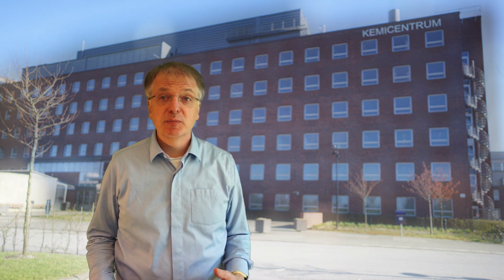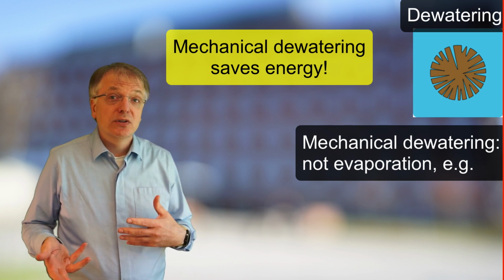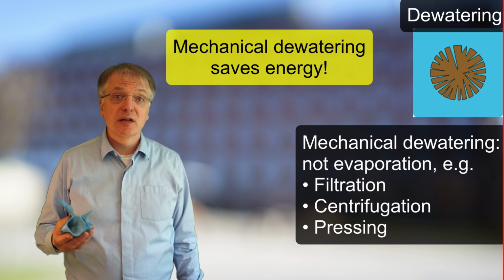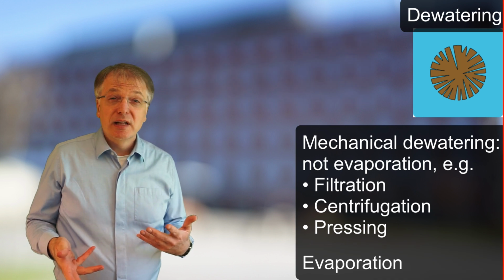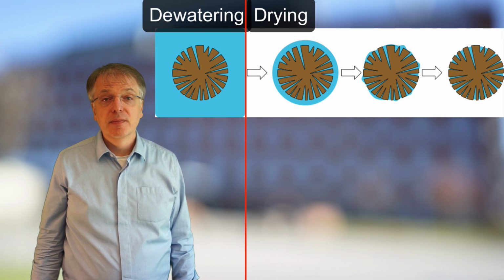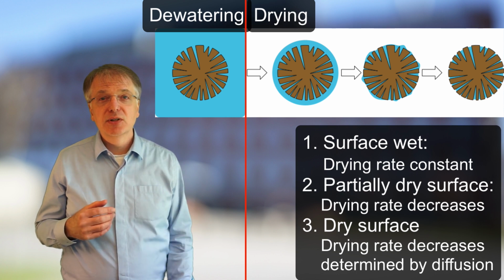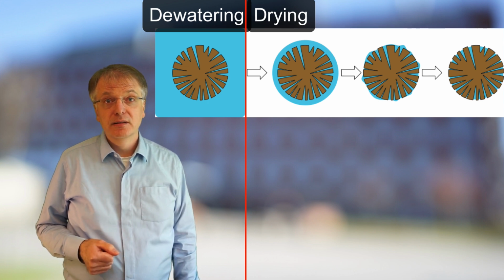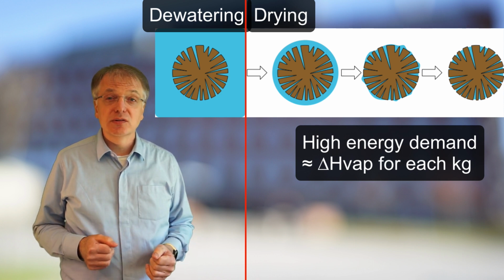Dewatering versus drying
Before you learn about drying, it’s important to put drying into a larger context. To save energy, money and the environment, you should typically dewater your drying goods before drying.